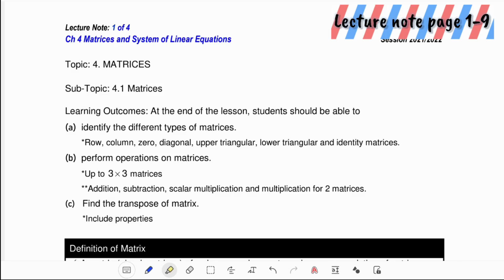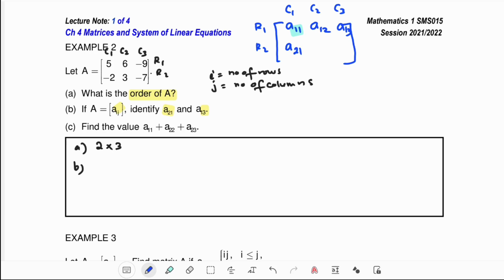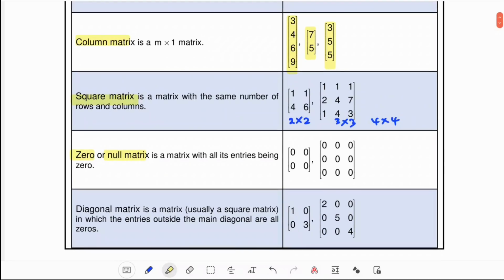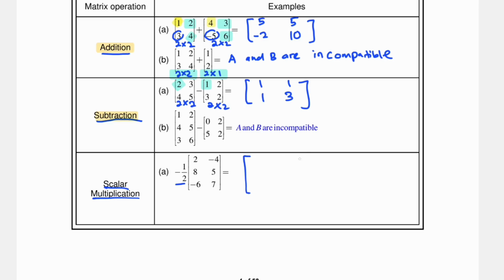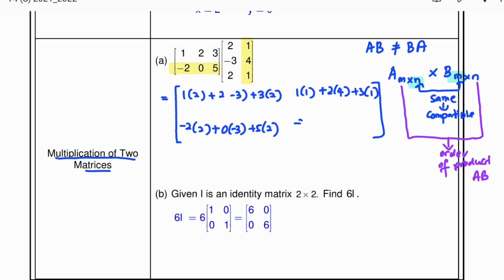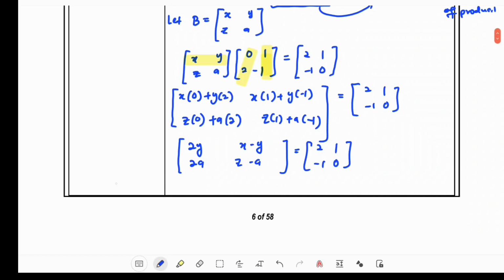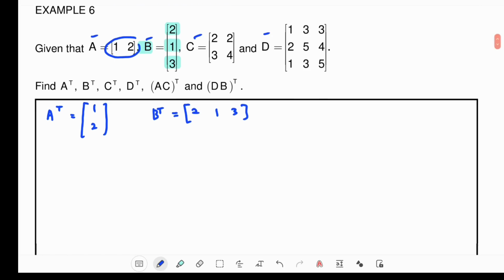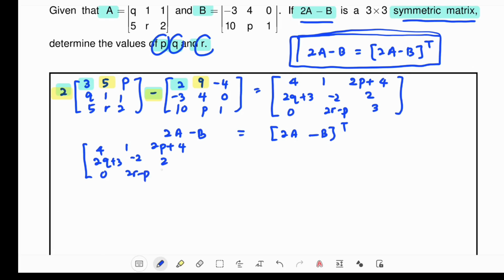SM015 CH4 Vid1of4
For attendance purposes, please all answer this quiz